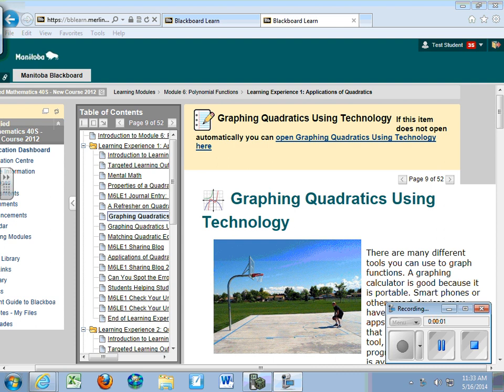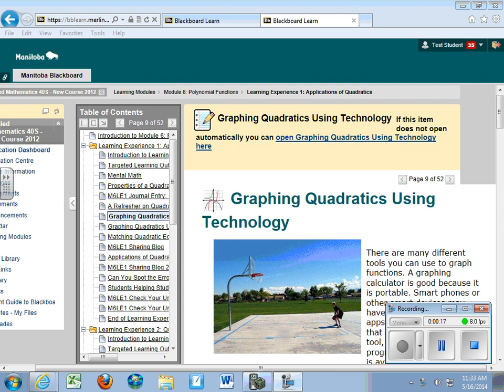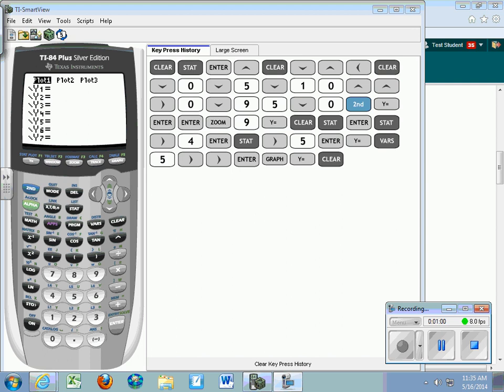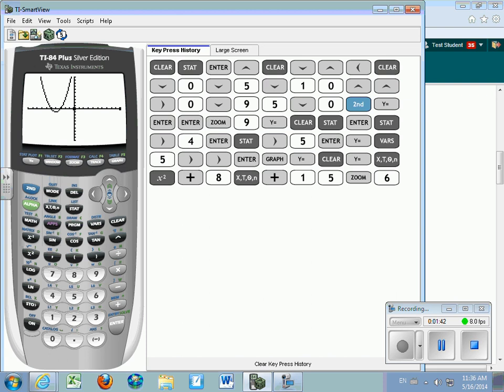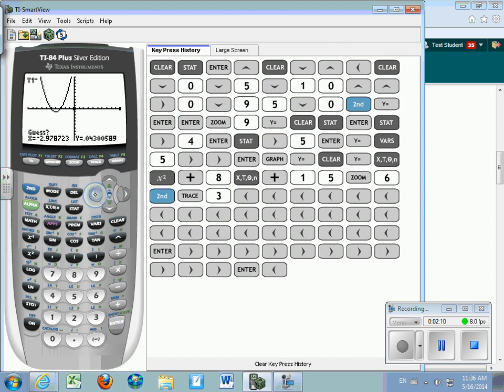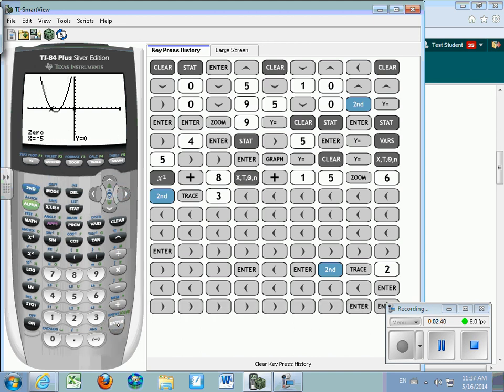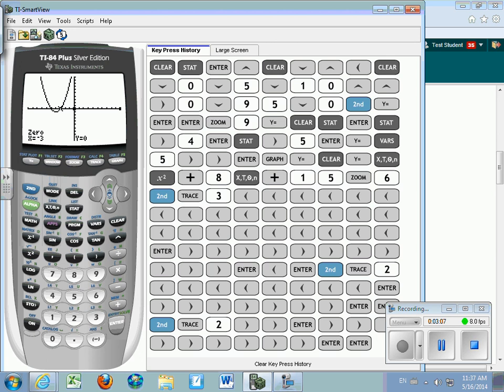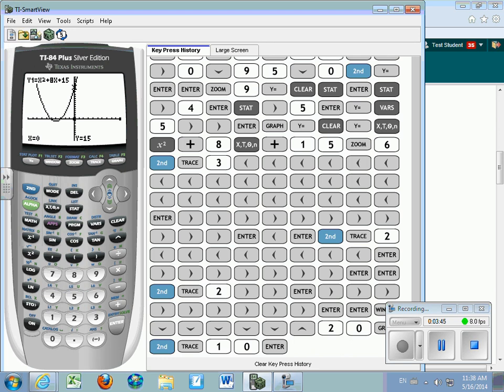Video Quad Functions